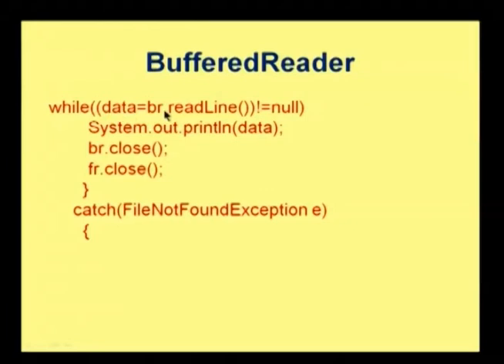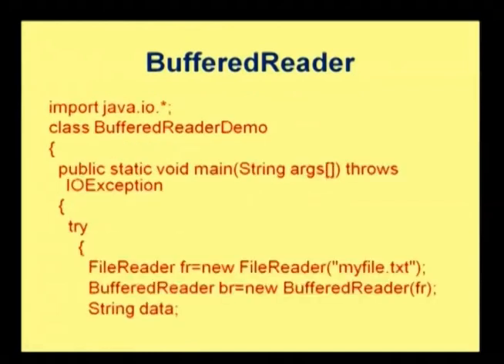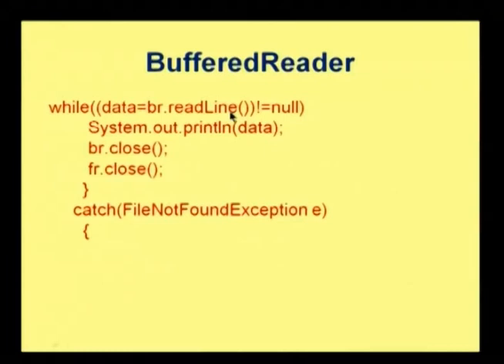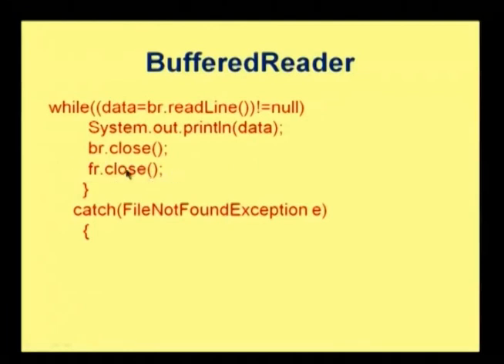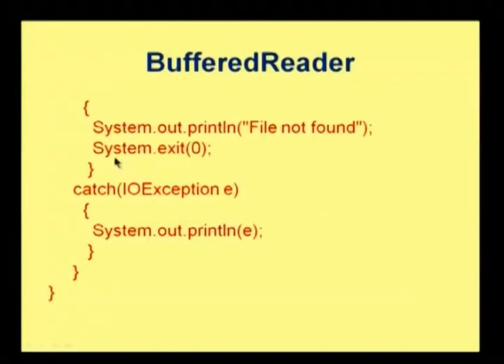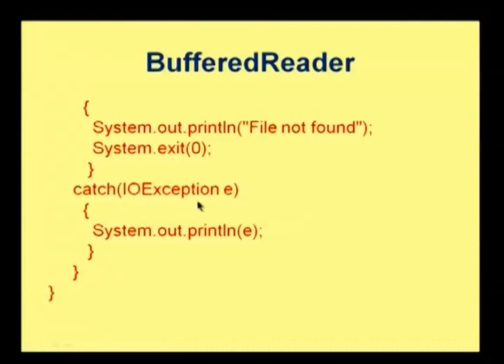10 Reader Class I